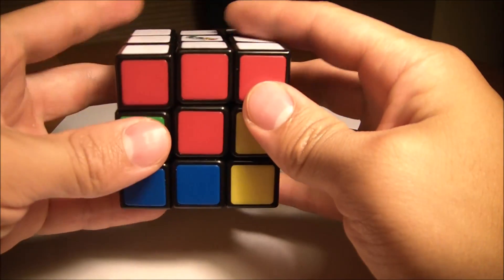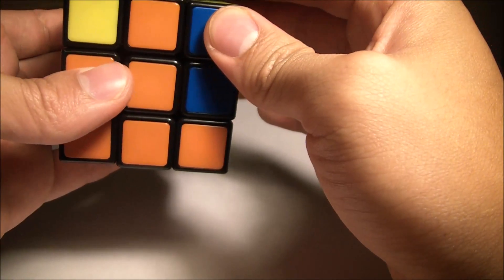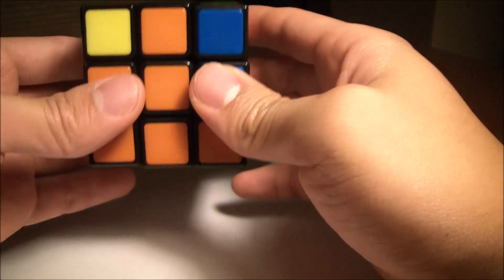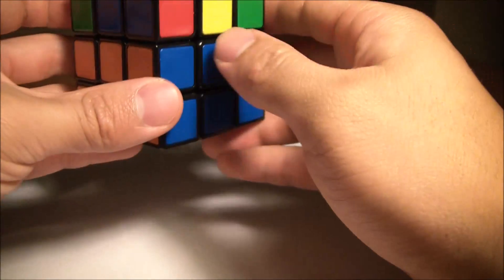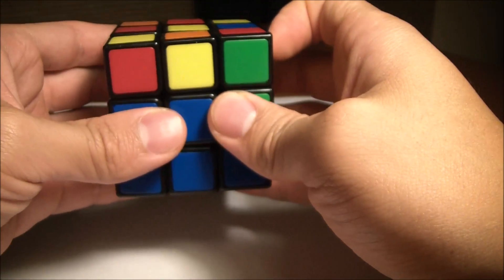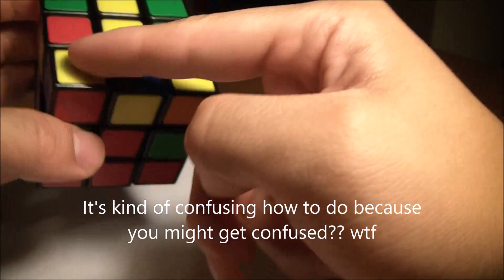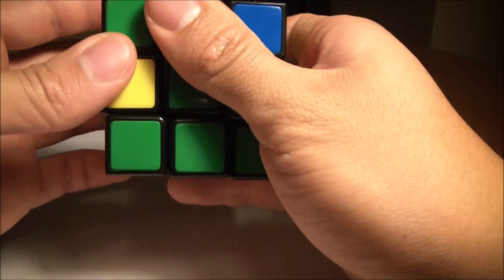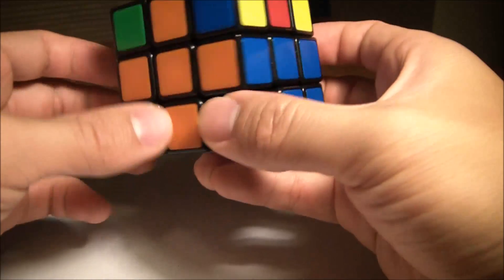How to Solve the Rubik's Cube: Middle Second Layer (Part 3)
Part 3 of the Tutorials of Completing the Rubik's Cube!

To make everything easier, Here is a website with all the materials and moves laid out for you to be able to solve with ease. It comes with a sheet that tells you the exact moves for each step and all the videos are compiled together on one page. Check it out here!

If not, the links of all the steps on How to Solve the Rubik’s Cube can be found below!

Here are the rest of the tutorials of How to Solve the Rubik’s Cube:

Follow me on other platforms for suggestions, comments, or questions! Messages welcome :)